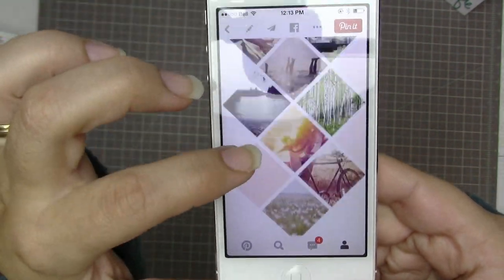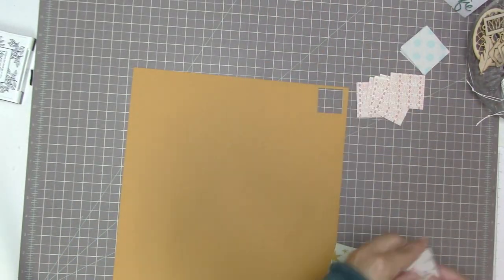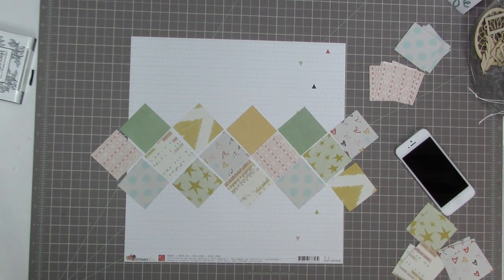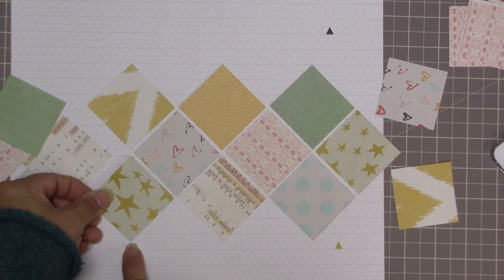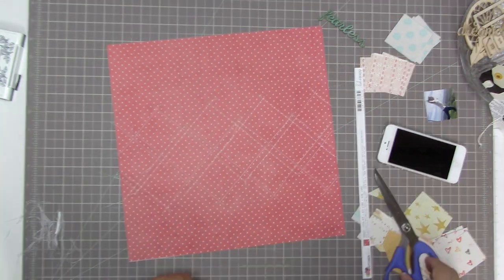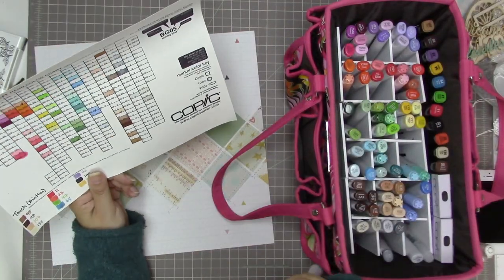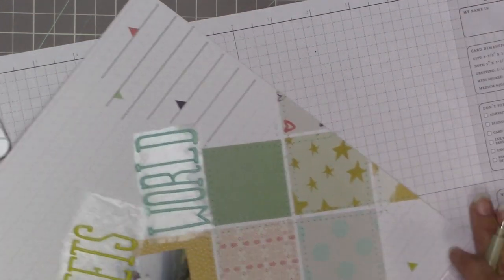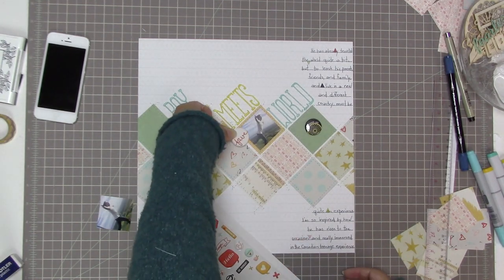Scrapbooking Process Boy Meets World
This is a layout I created using the Scraptastic Shake It Up kit and add on. (Nov. 2014) and was inspired by the pin shown in the video, which can be found

Layout took 1 hour and 42 minutes to complete and used a 1.7X1.7 inch photo
For still photos of this layout: